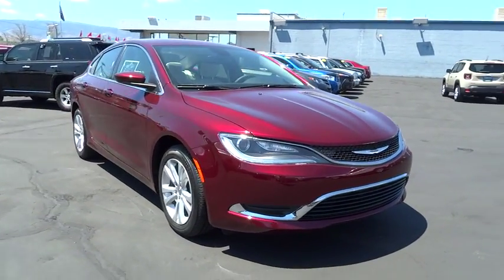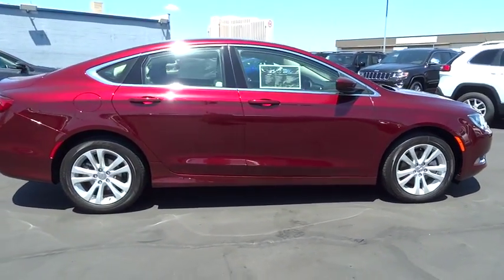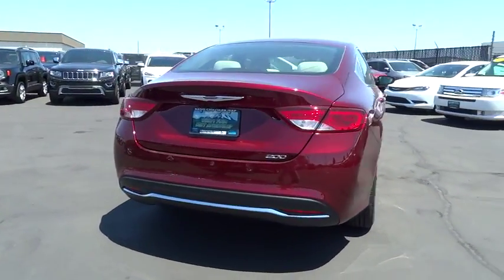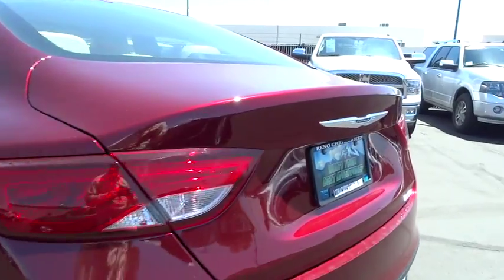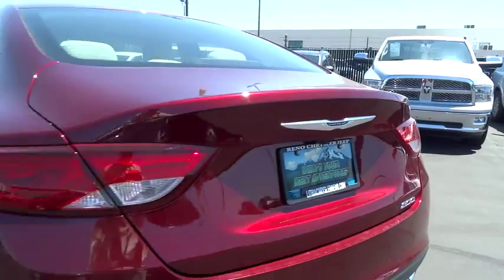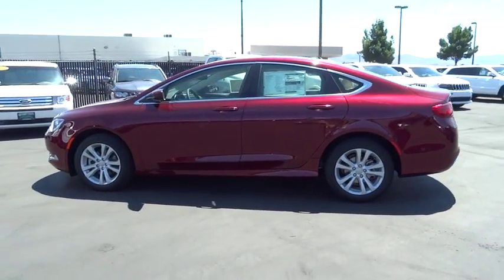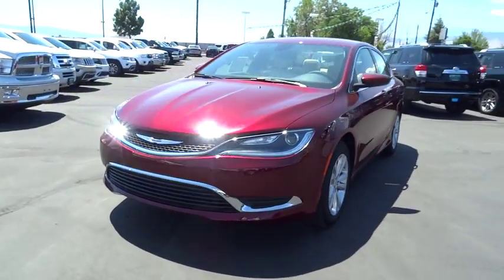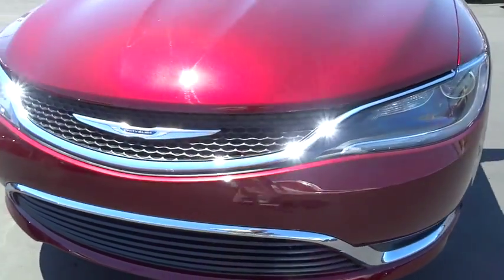2015 CHRYSLER 200 Reno, Carson City, Northern Nevada, Sacramento, Elko, NV FN757297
2015 CHRYSLER 200

Limited trim, Velvet Red Pearl Coat exterior. iPod/MP3 Input, Bluetooth, PARKVIEW REAR BACK-UP CAMERA, TRANSMISSION: 9-SPEED 948TE AUTOMATIC... ENGINE: 2.4L I4 MULTIAIR, Head Airbag, Aluminum Wheels. EPA 36 MPG Hwy/23 MPG City! CLICK NOW!br /br /KEY FEATURES INCLUDEbr /iPod/MP3 Input, Bluetooth, Aluminum Wheels MP3 Player, Keyless Entry, Child Safety Locks, Steering Wheel Controls, Electronic Stability Control. br /br /OPTION PACKAGESbr /PARKVIEW REAR BACK-UP CAMERA, QUICK ORDER PACKAGE 28E Engine: 2.4L I4 MultiAir, Transmission: 9-Speed 948TE Automatic, TRANSMISSION: 9-SPEED 948TE AUTOMATIC (STD), ENGINE: 2.4L I4 MULTIAIR (STD). br /br /EXPERTS CONCLUDEbr /Edmunds.com explains At 16.0 cubic feet, the 200's trunk offers more space than the Honda Accord, Nissan Altima and Mazda 6.. Great Gas Mileage: 36 MPG Hwy. br /br /VISIT US TODAYbr /At Lithia Chrysler Jeep of Reno our first and foremost goal is to make your car-buying and ownership experience better than any other you've had near Carson City, Auburn CA, Sparks and beyond. And prepare to have your expectations exceeded. br /br /Price does not include $399 Dealer doc fee, taxes and license fees.ï¿½ Price contains all applicable dealer incentives and non-limited factory rebates. You may qualify for additional rebates; see dealer for details.  br /